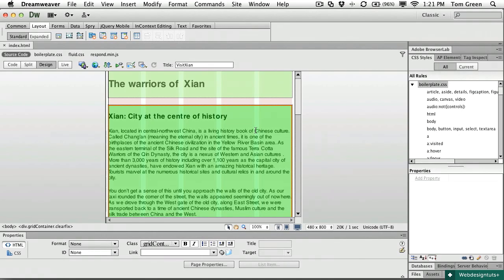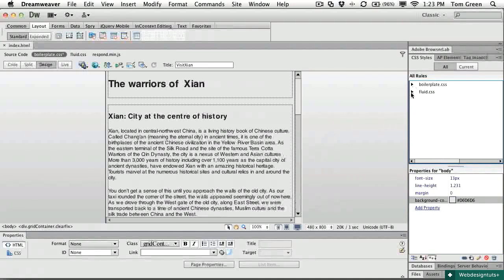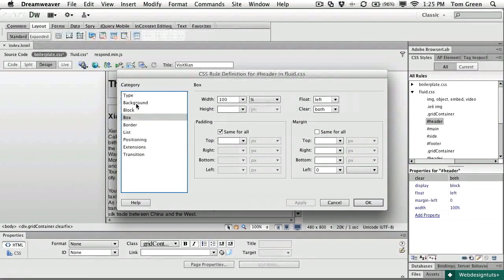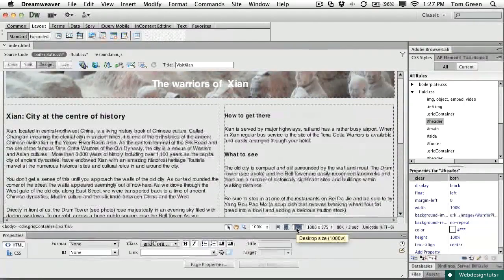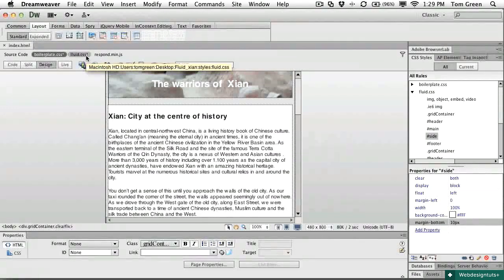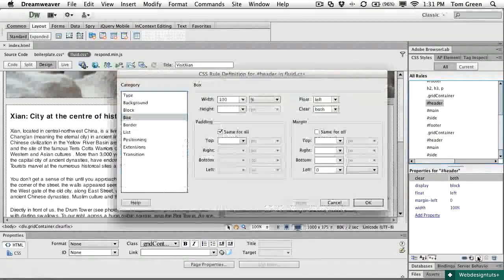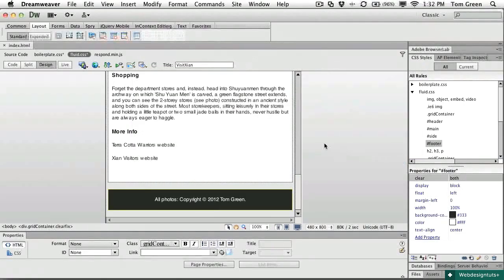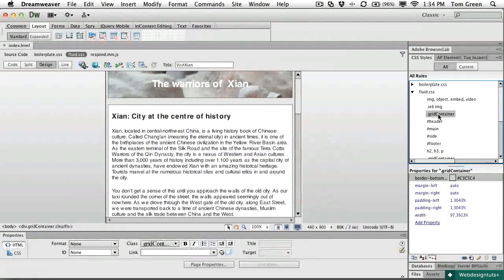Styling Layouts With Fluid Grids in Dreamweaver CS6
In this tutorial we'll open up our exercise files and start styling our layout in various states; mobile, tablet and desktop.